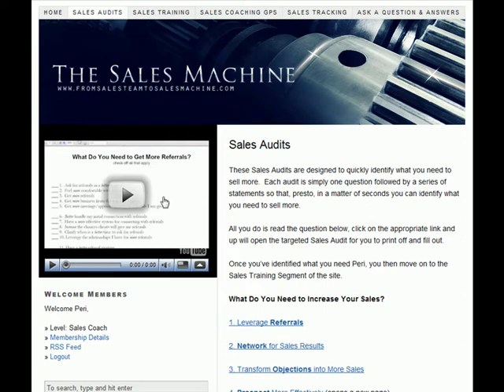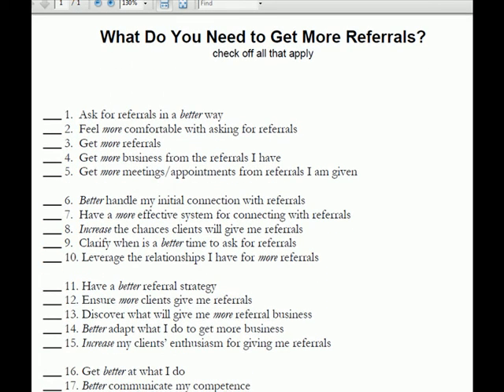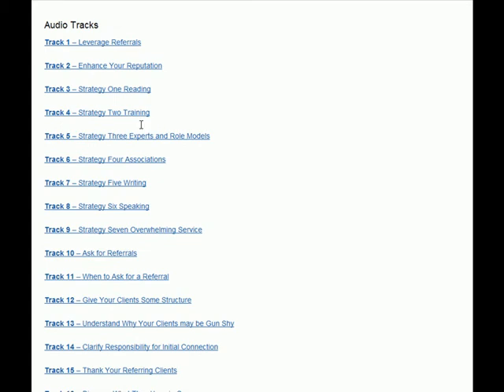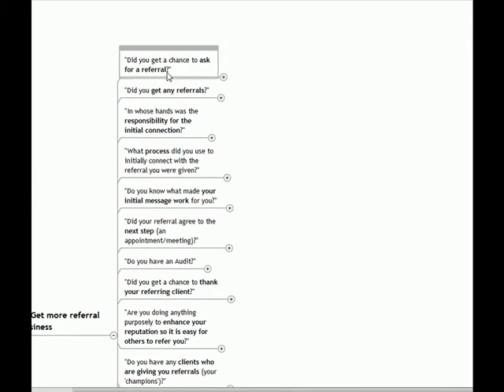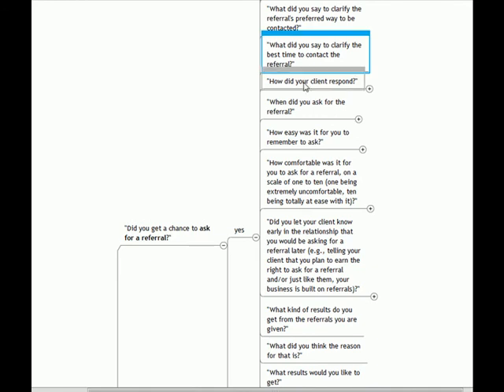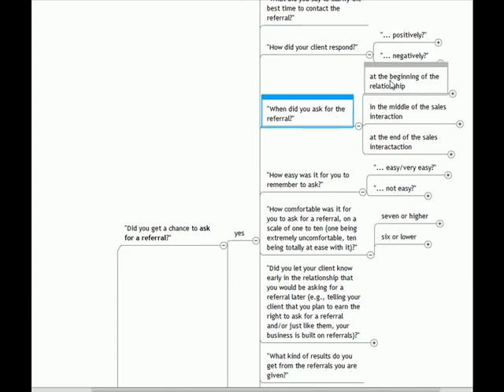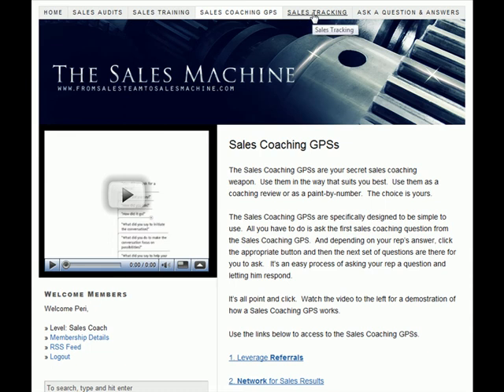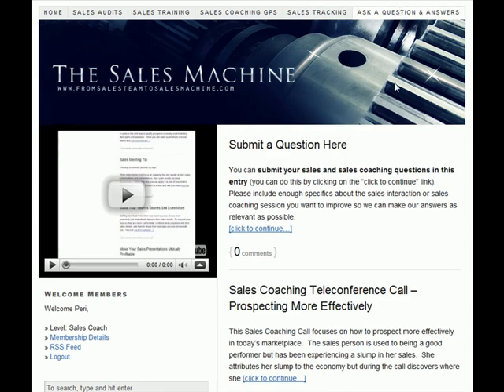The Sales Machine